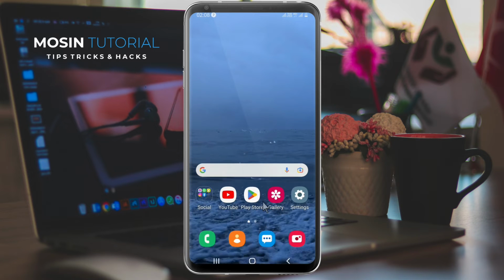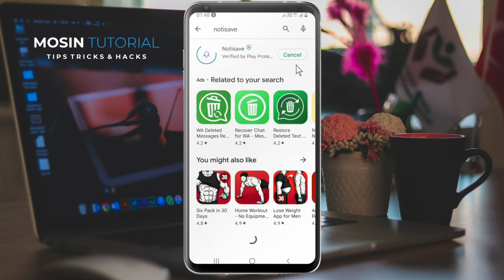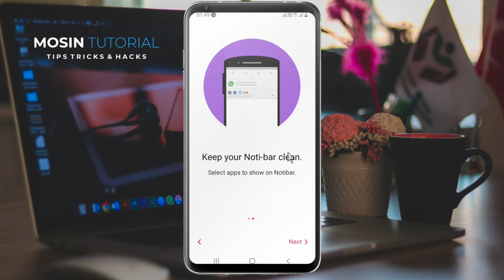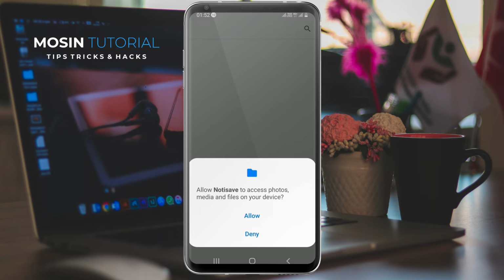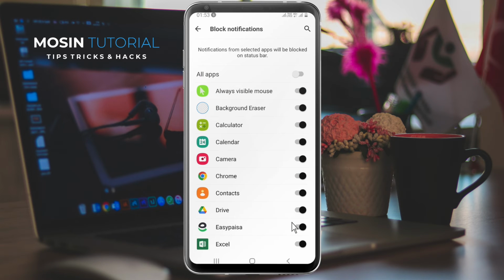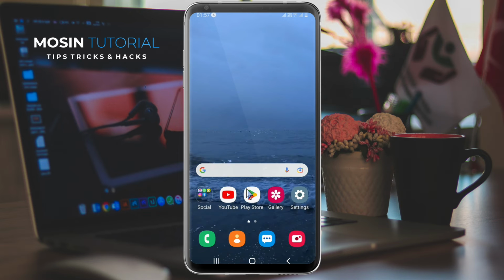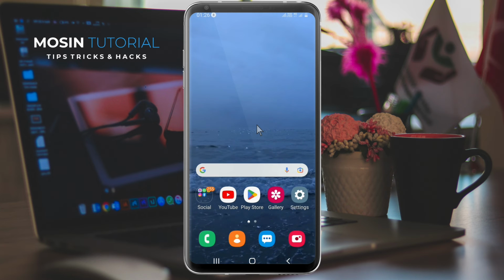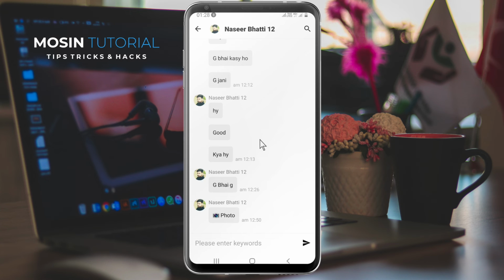How To Read Delete WhatsApp Messages | WhatsApp Delete Messages Restore. Tips Tricks And Hacks.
This tutorial is all about whatsApp delete messages yes in this video i'll guide you that how to read deleted whatsapp messages.
it is very easy and simple just watch this complete video

information about Instagram, WhatsApp, YouTube and other
Social apps.

0 Comments
Mosin Tutorial